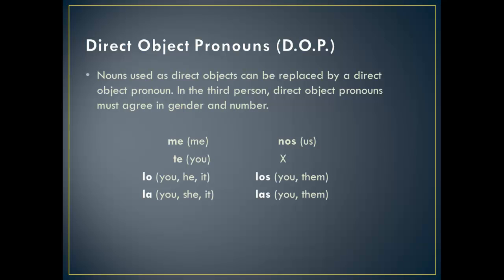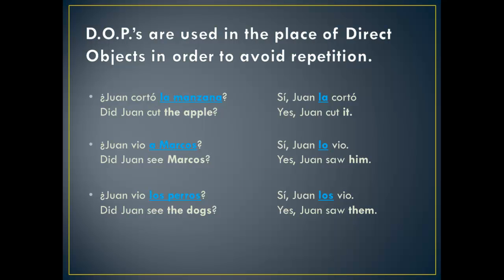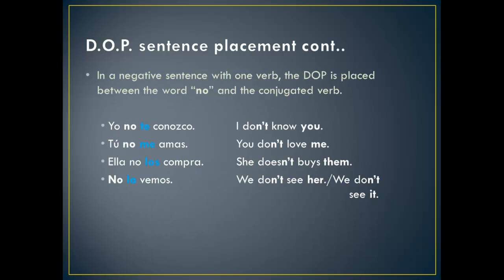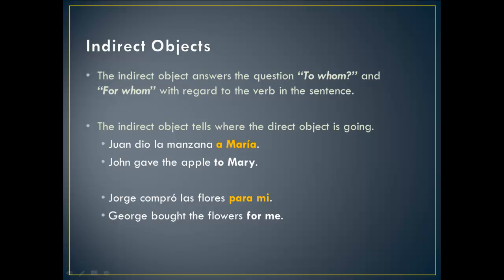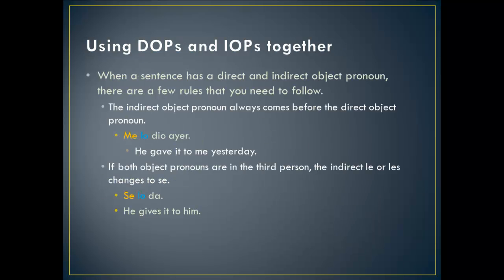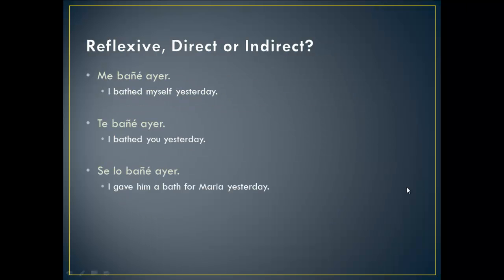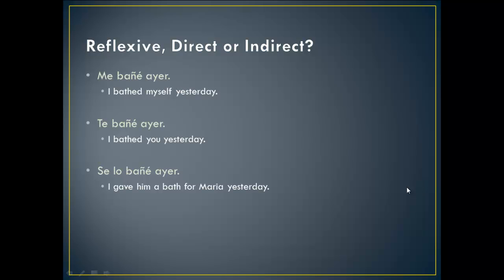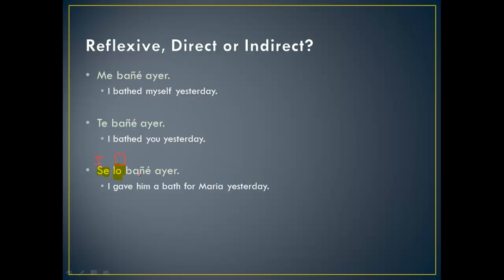DOP and IOP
direct and indirect object pronouns